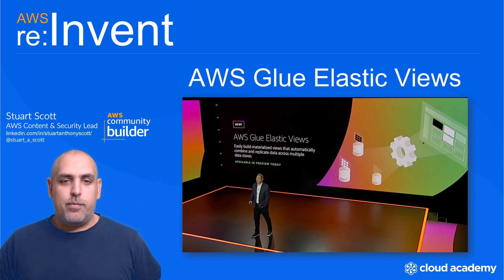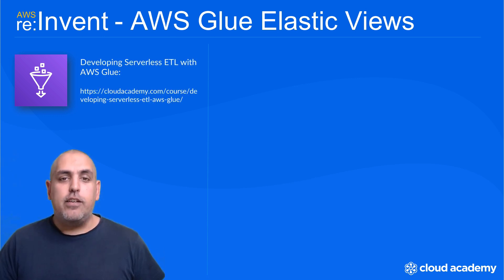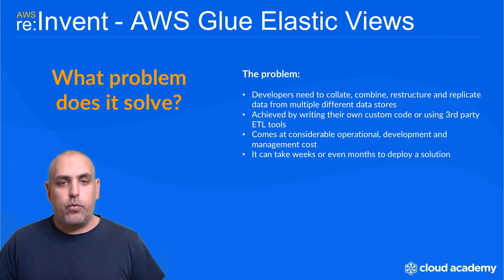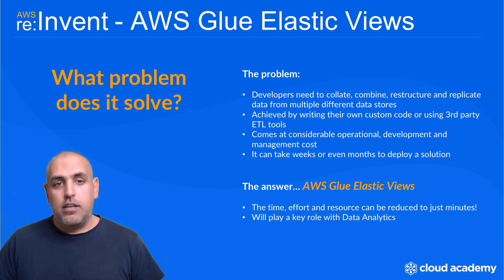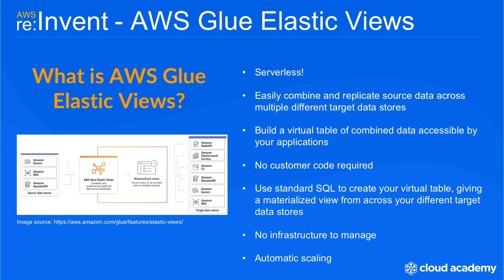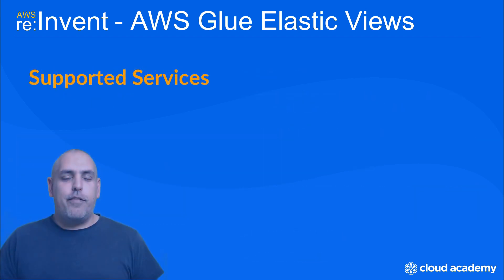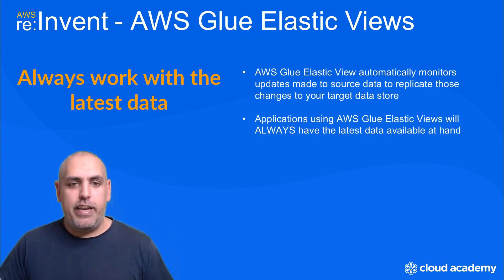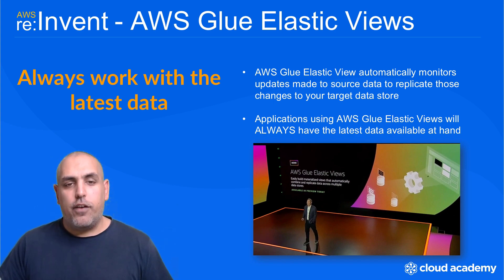AWS re:Invent 2020 - AWS Glue Elastic Views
🔥 Do you want to get the latest info surrounding the AWS Glue Elastic Views service straight from AWS re:Invent 2020? Then, watch this video, and learn all about it from our AWS Content & Security Lead, Stuart Scott.

AWS Glue Elastic Views is a new serverless service which allows you to easily combine and replicate source data across multiple different target data stores, while at the same time, manifesting a virtual table of combined data which can then be accessed by your applications.  This can all be achieved without having to write any of your own custom code. This virtual table, giving a materialized view from across your different target data stores, can be easily created using standard SQL.

What are your thoughts about it? Share them with us in the comments below.